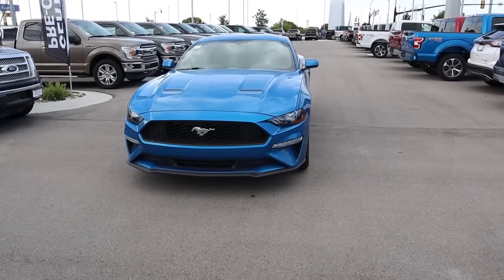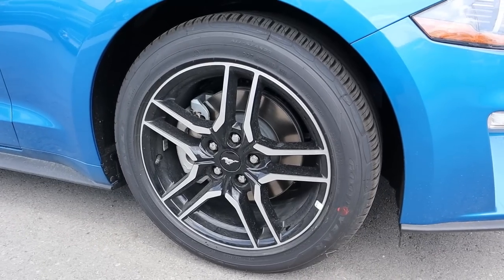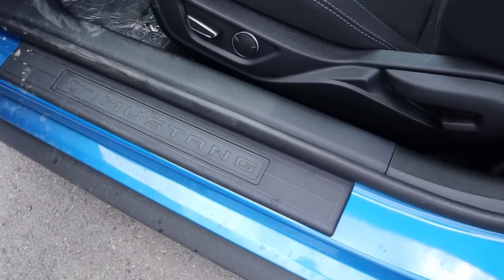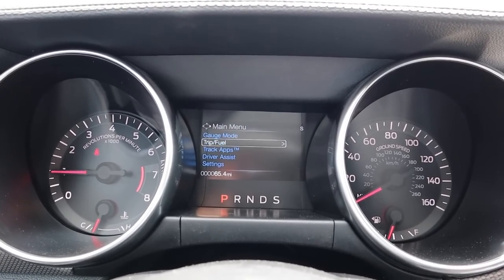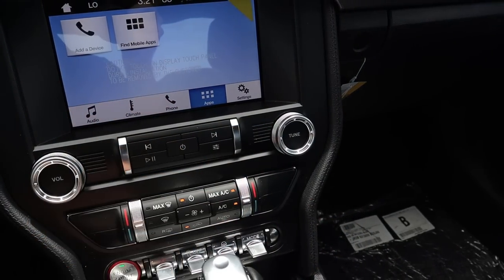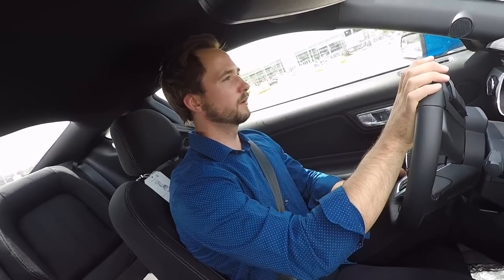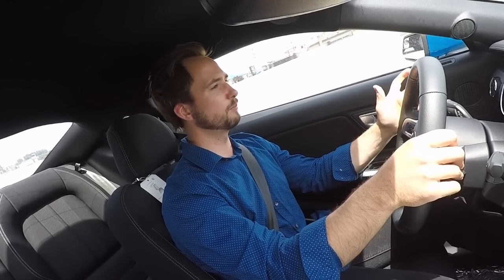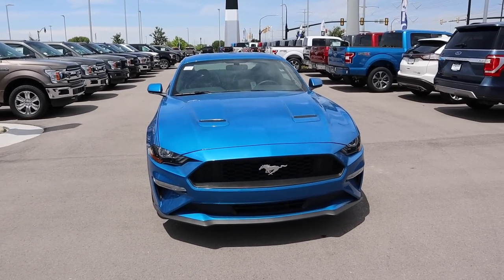2019 Ford Mustang EcoBoost: The Turbocharged Pony Car!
Today I review the all new 2019 Ford Mustang with the turbocharged engine!